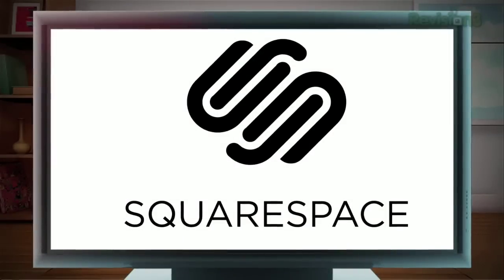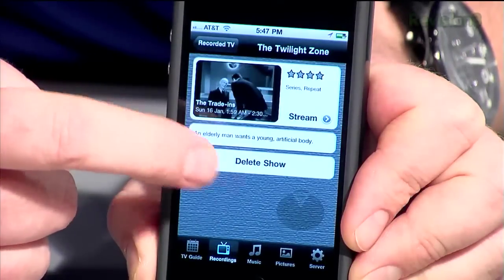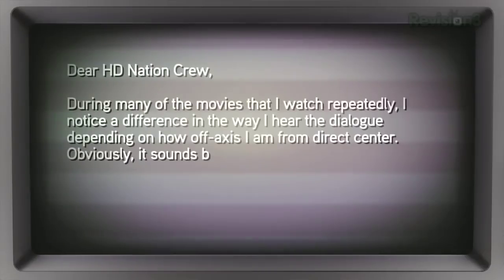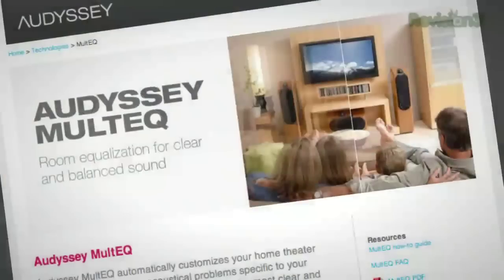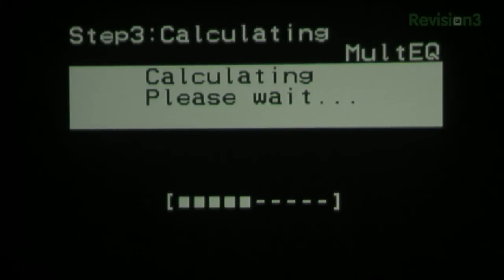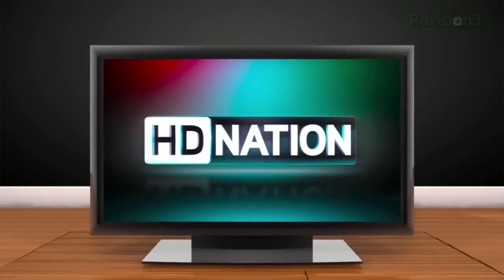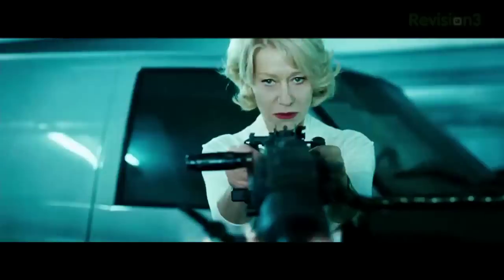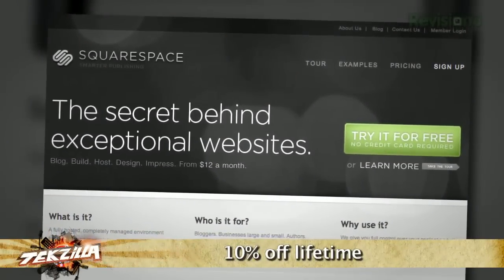Hacks for Better Surround Sound! Center Channel Tricks! Plus: Remote Potato Review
Remote Potato on your iPhone can control your HTPC from ANYWHERE and streams your recorded content, too! Is the sweet spot a bit small for your home theater? Let's fix that center channel! Plus the new releases for January 25th, 2011!